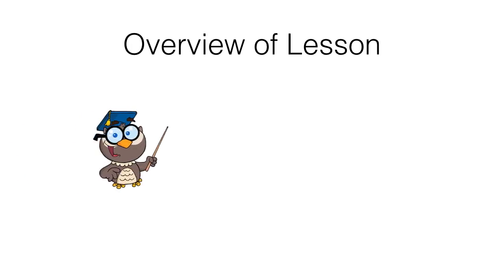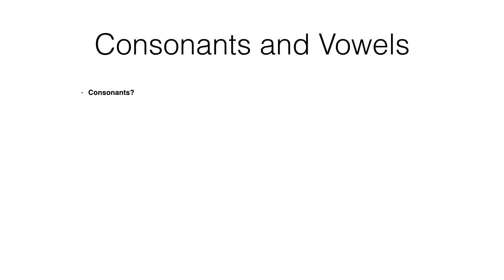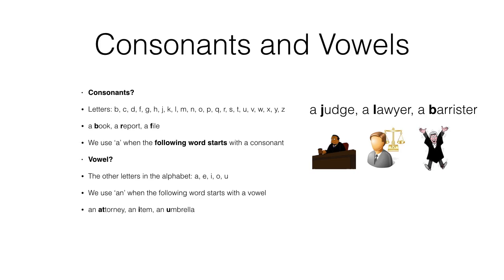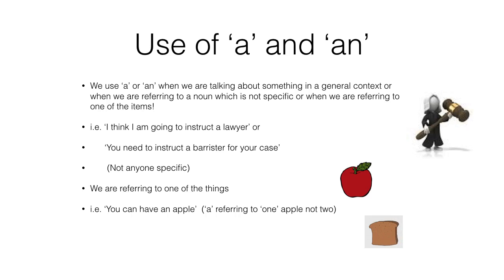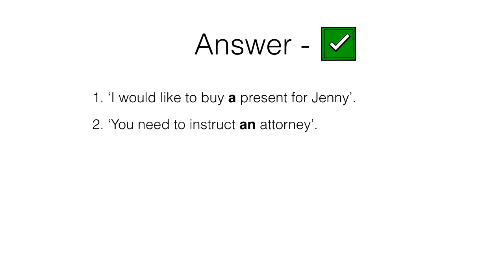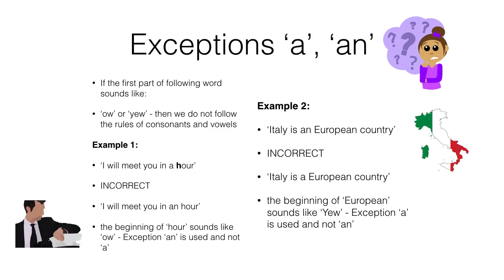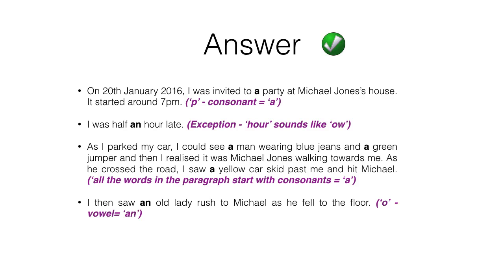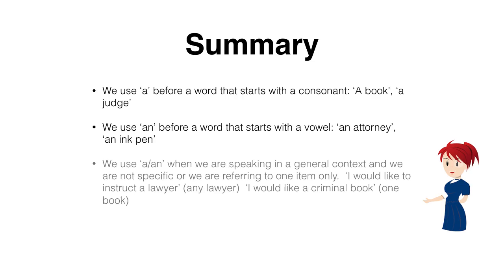Legal English Online Certificate - Level 1 - The London Centre for Training & Education (LCATE)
Learning legal terms is important for your career if you are studying law regardless of where you reside. The main reason is due to globalisation. People move from country to country and many international contracts still use English as their main language.  As a lawyer you will need communicate effectively with your client.  This means both orally and in writing.    The online courses LCATE delivers are quick and simple to follow and have CPD accreditation!